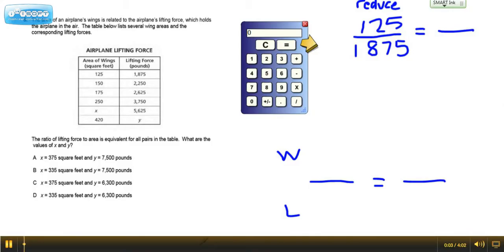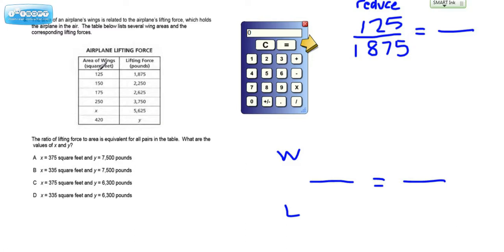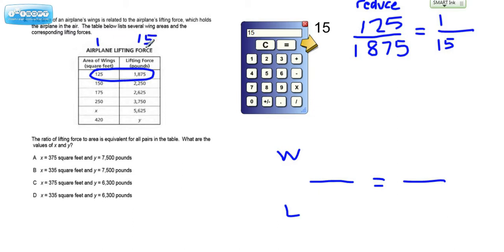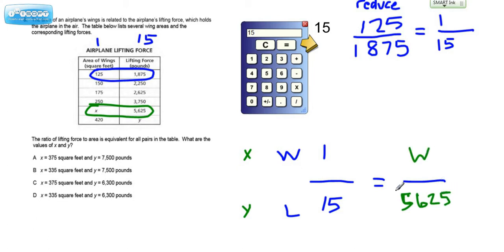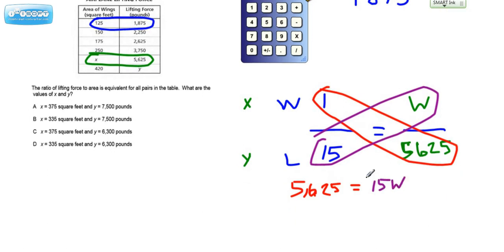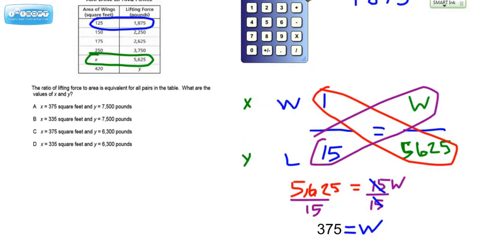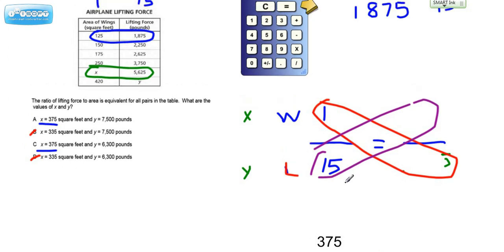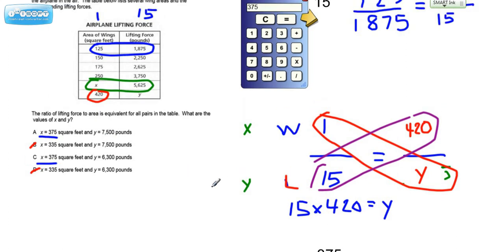Grade 6 Math Released 2016 Question Wing Lift Ratio